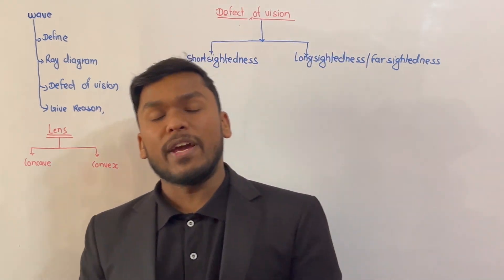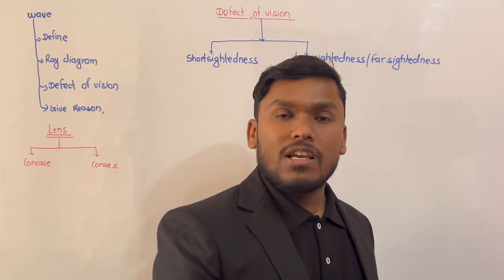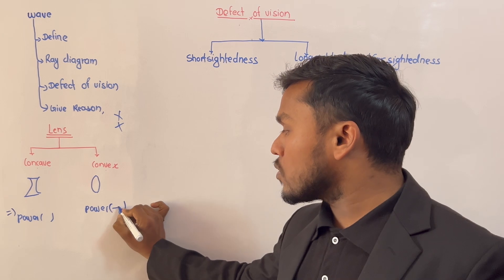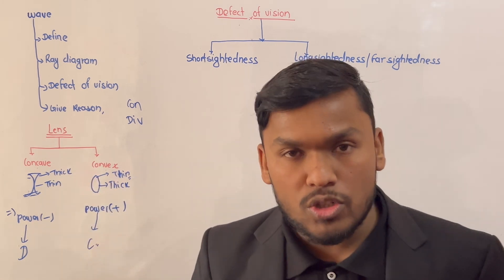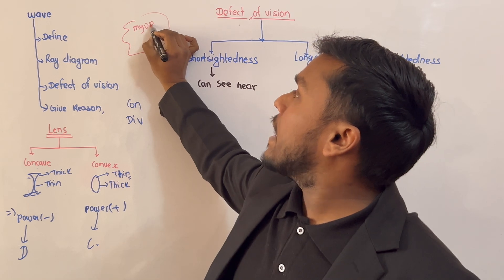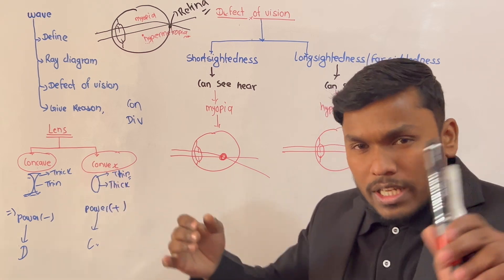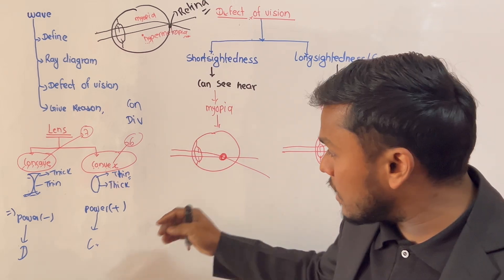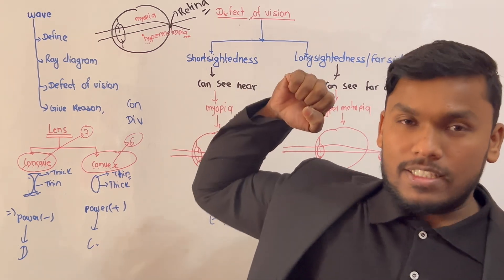Wave|| Class 10 Science || Lens || Ray Diagram || Defect of Vision || SEE || NEW Syllabus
Discover lenses, light rays, and vision problems in this Class 10 Science video. It's helpful for SEE exams. Learn easily about waves and how lenses work. Fix vision issues and understand science better. Watch now!

Lens
Ray Diagram
Defect of Vision
SEE (Secondary Education Examination)
Optics
Wave Behavior
Vision Correction
Science Education
Educational Video

What are lenses and how do they work?
How are ray diagrams used to understand optics?
What are common defects of vision and how can they be corrected?
How can studying optics help in Class 10 Science exams?
What is the significance of understanding wave behavior in science education?
How do lenses manipulate light?
What are the key concepts to grasp for the SEE (Secondary Education Examination)?
Can understanding optics improve our understanding of everyday phenomena?
How can this video aid in simplifying complex scientific principles?
What are the benefits of watching educational videos in preparing for exams like SEE?